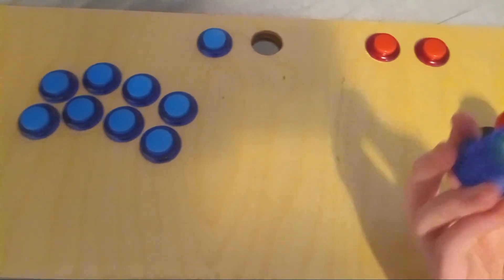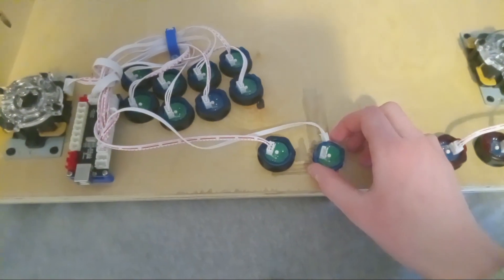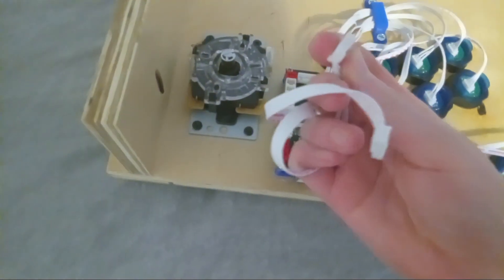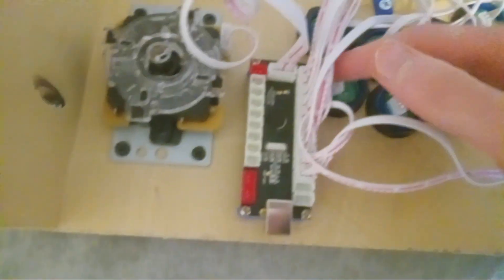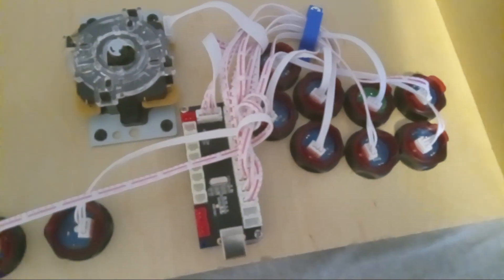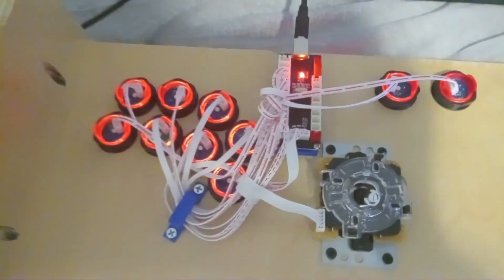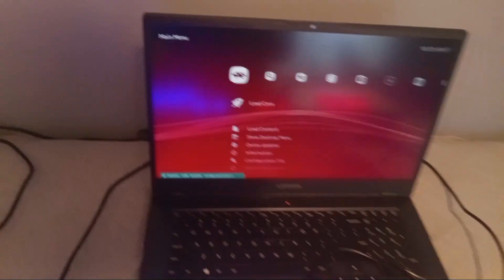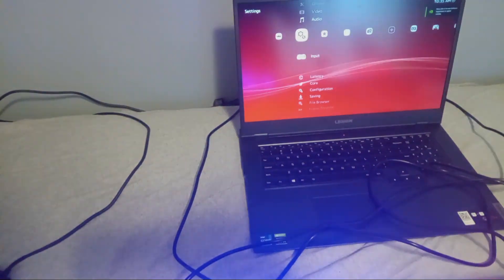How to Set Up Arcade Buttons (Wiring)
This is a tutorial on How to Wire Up Arcade Buttons